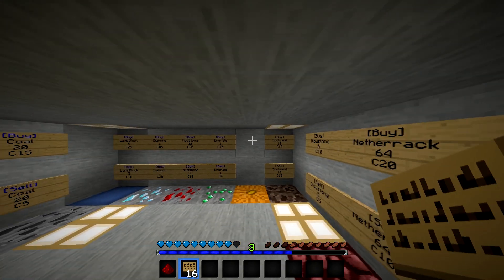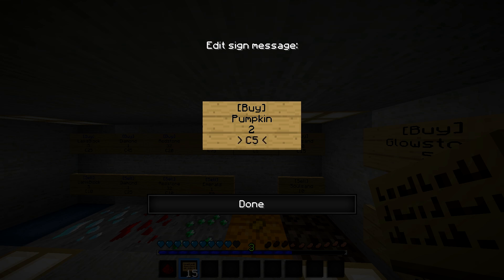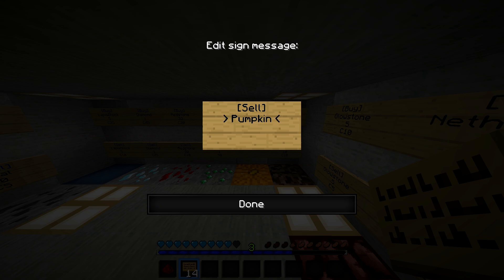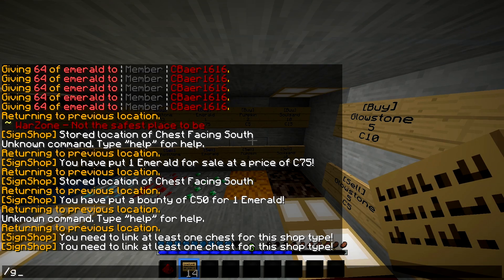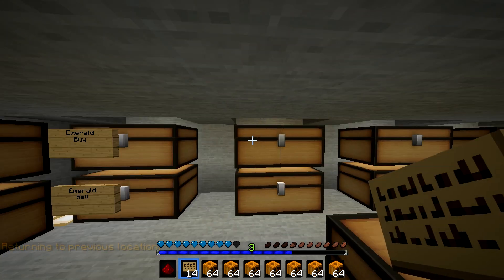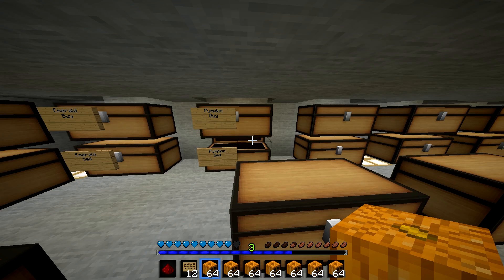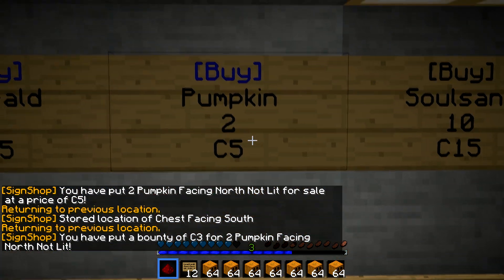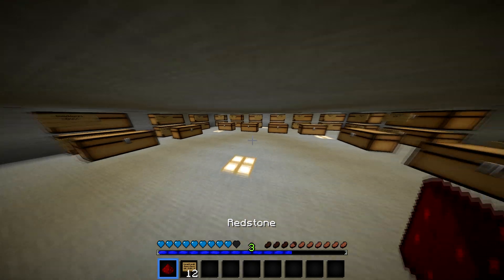How to use SignShop Plugin 1.7.9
Music(If Any):
Editing Done By: Sony Vegas Pro 12 (PC Software)
Recording Equipment: Fraps (PCSoftware